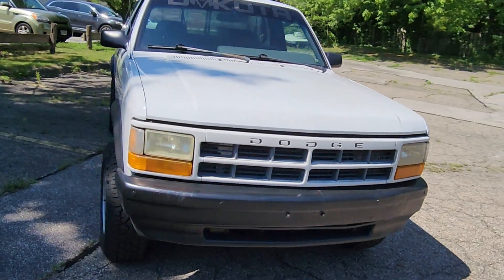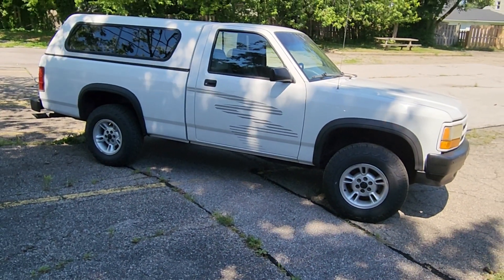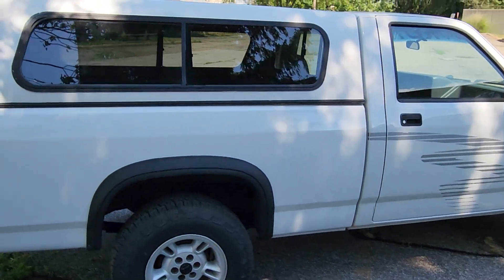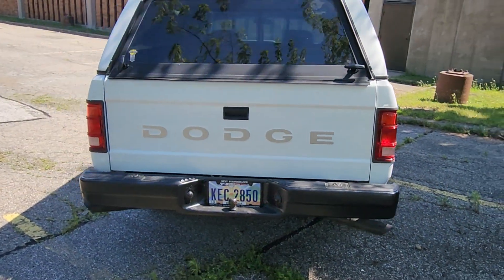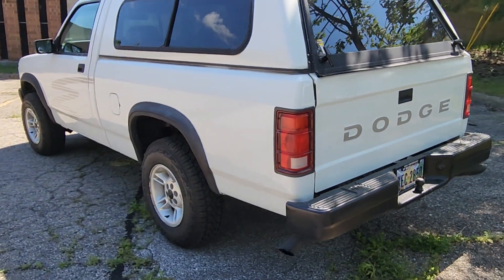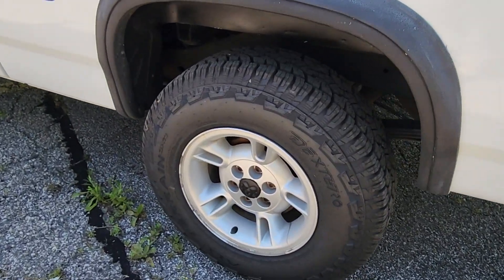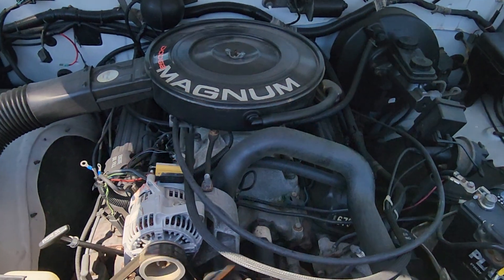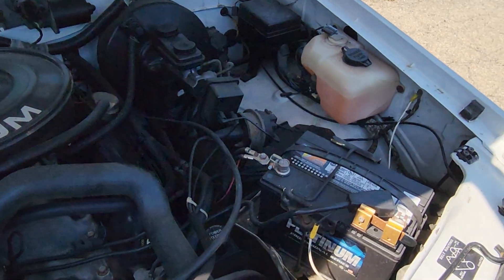1992 Dodge Dakota 4x4